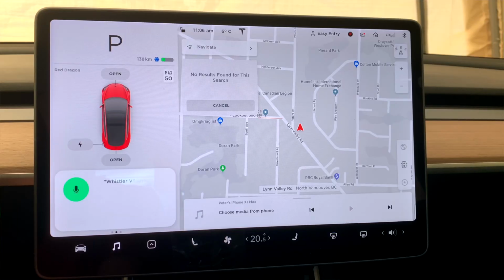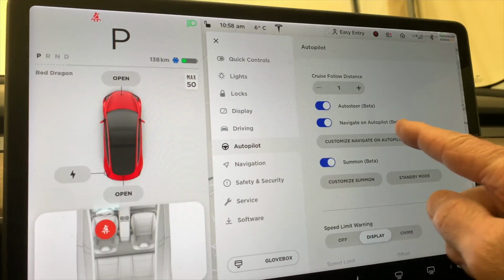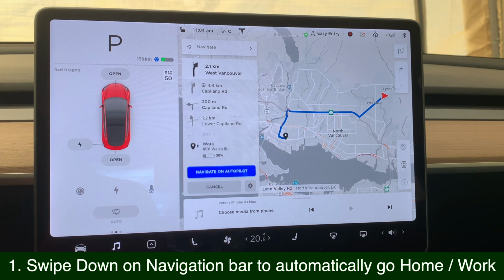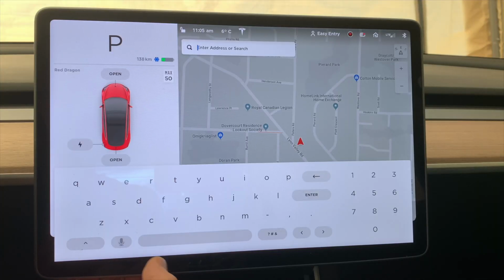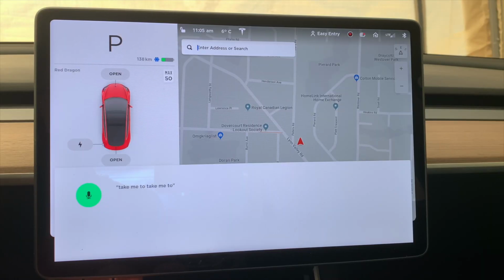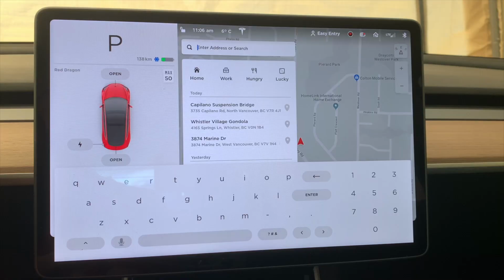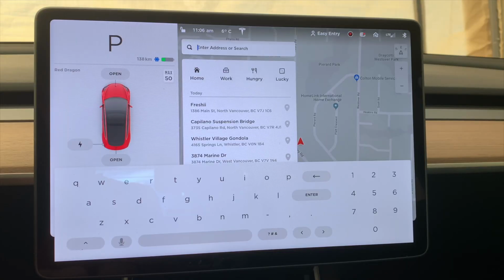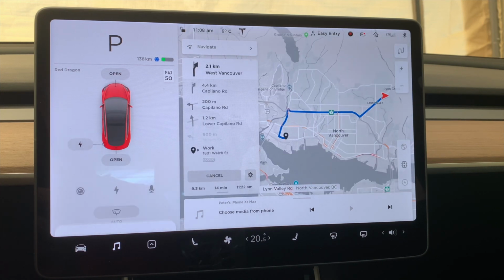Model 3 Tip Of The Day #7-Understanding the Model 3 Onscreen Navigation System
PLAYLIST: ALL EPISODES OF "TIP OF THE DAY"
Any navigation system could be intimidating to people not familiar with Google / Apple Maps and not used to touch screen interfaces. In point of fact, the Tesla Navigation system is based on Google Maps data, and the implementation in the Model 3 is really excellent. It is not at all hard to understand and in fact very simple to use a multiplicity of methods to communicate to the car your intended destination. If you've ever wondered whether you're using the Nav system to its fullest, spend less than 5 minutes to watch this video and you'll be a pro. At least, if you practice you'll be a pro :)